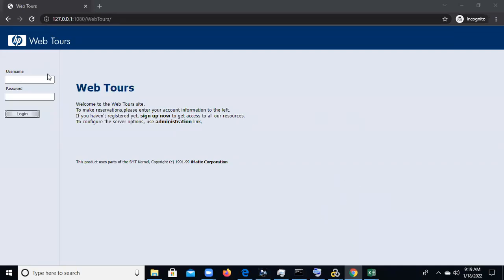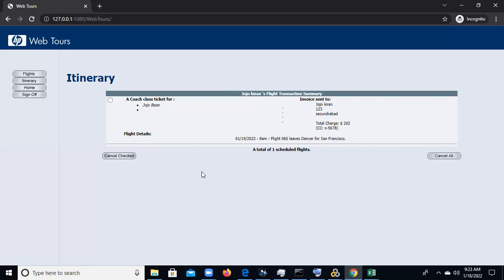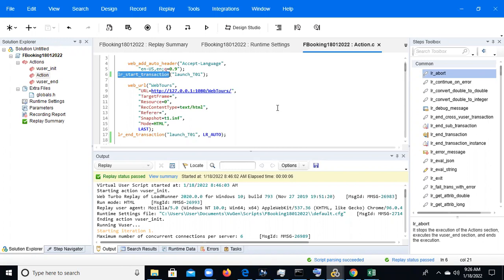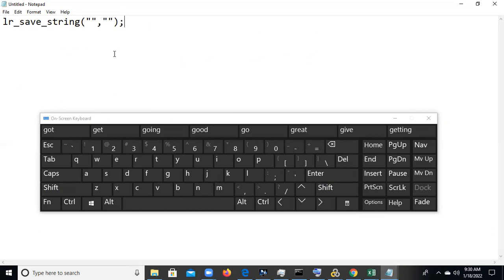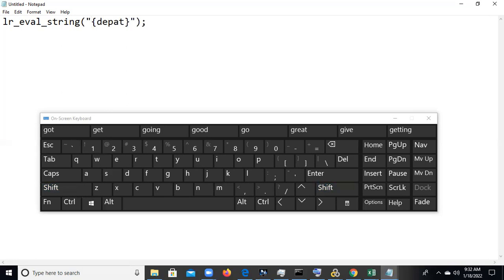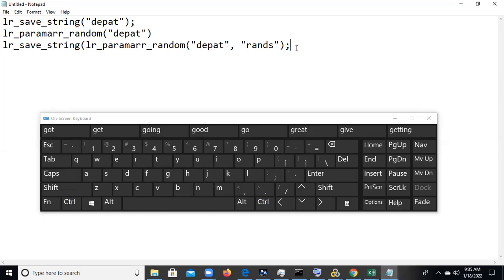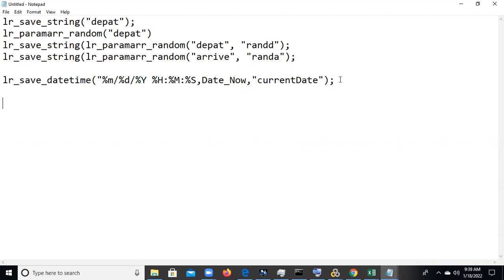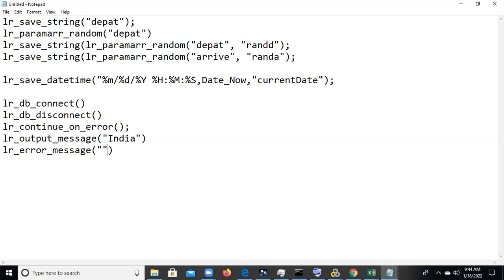LR Functions Class